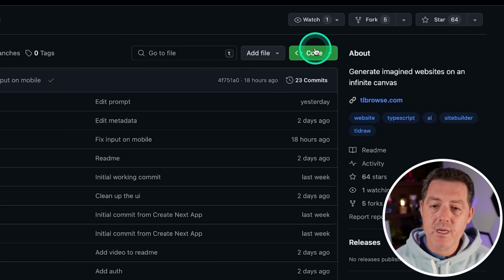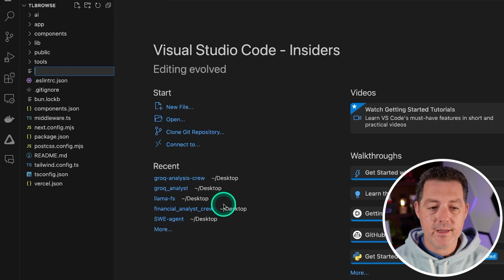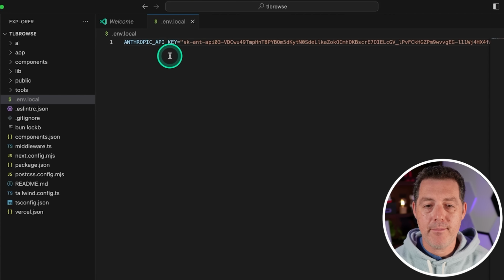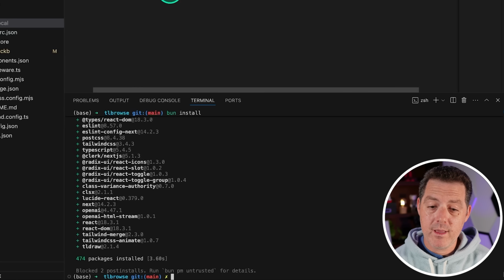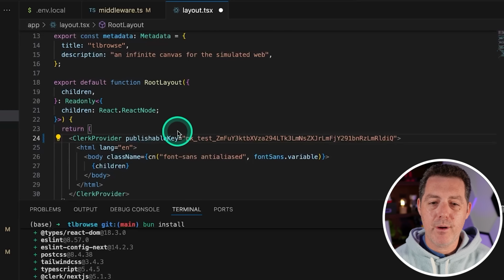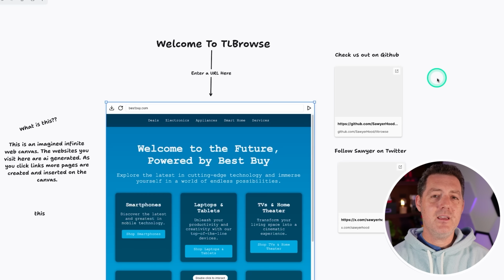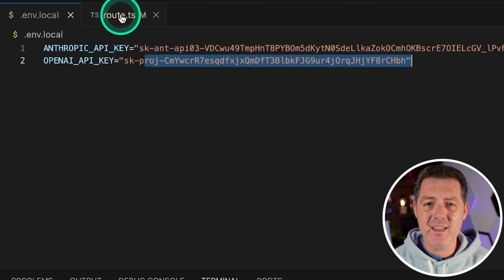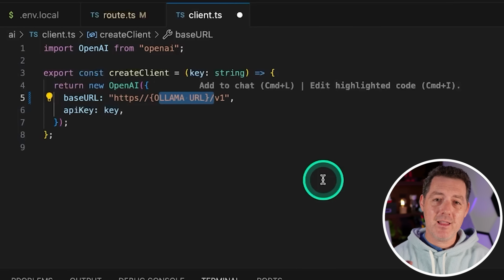AI Builds Your Website As You Click! (TLBrowse Tutorial)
TLBrowse uses AI to build a website as you click it, which is the first step towards "just in time" code.

Update: Clerk is no longer needed

Be sure to check out Pinecone for all your Vector DB needs